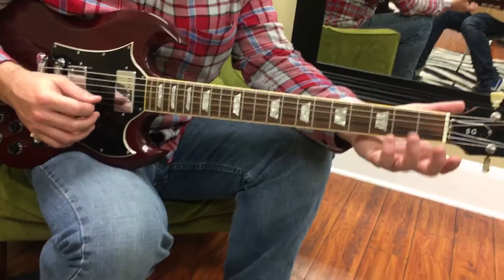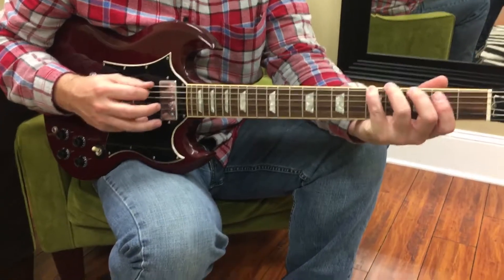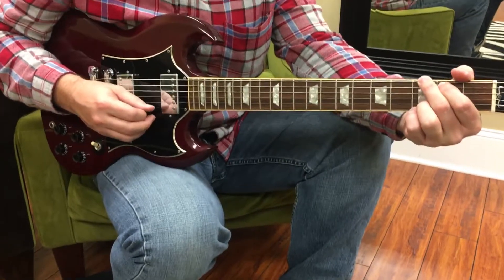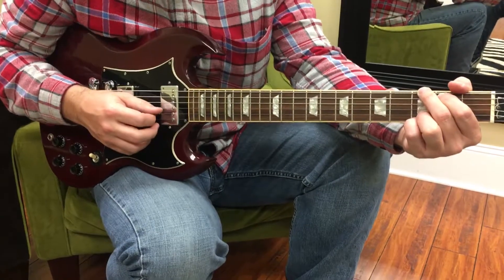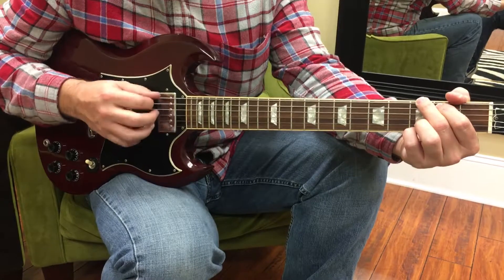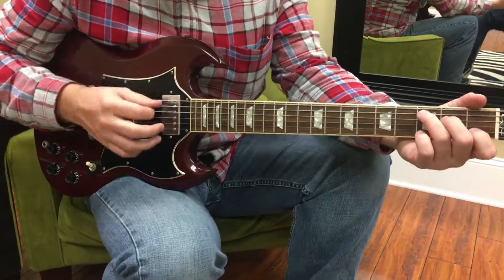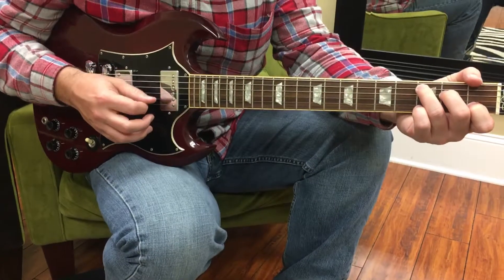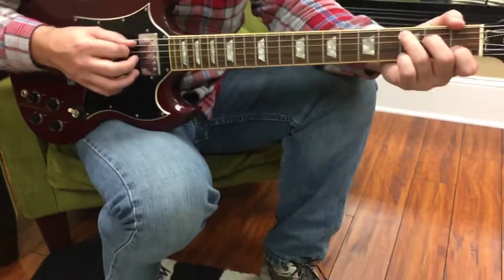Introduction to Arpeggios